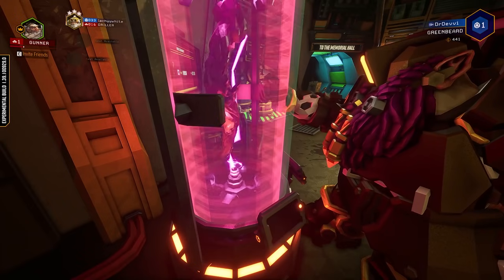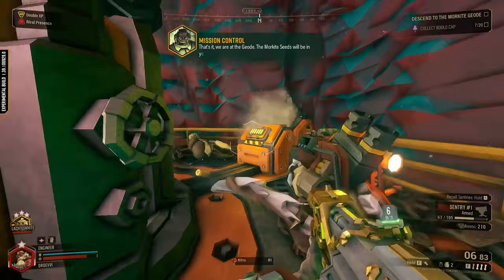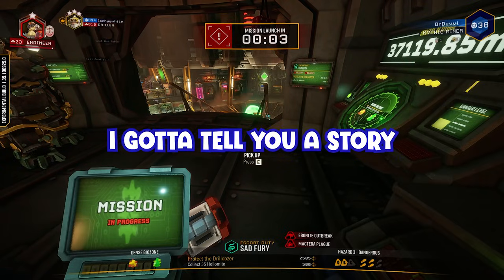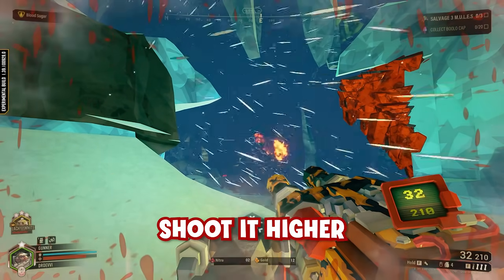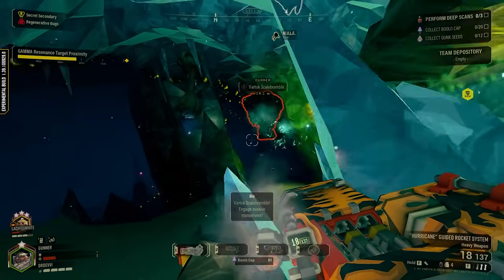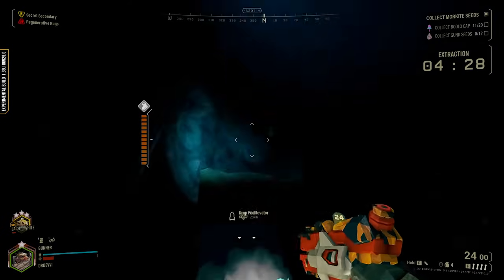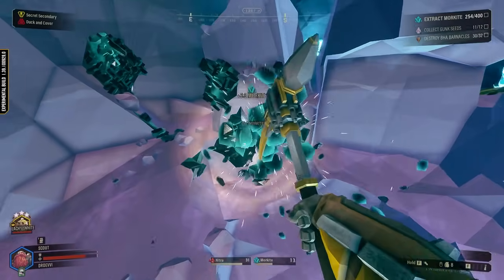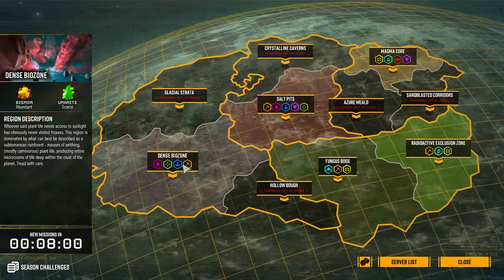Season 5 Gives Me NIGHT TERRORS | Deep Rock Galactic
Deep Rock Galactic Season 5 is finally here and with it comes a whole heap of new content.
Deep Rock Galactic has added a whole new mission type to try out,
12 new weapon overclocks,
4 new enemies with an insatiable appetite for dwarves and much much more.
Join us today as we test out everything new in Deep Rock Galactic Season 5
 and at the end of the video we will attempt a hazard 5+ mission with everything set to max.
We will beat it, no matter how long it takes.

Trauma Center DS 2_ Gentle Breeze

Vita-Z Factory - Ape Escape_ Originape Collection OST

Wildstyle Pistolero (Mirage Saloon Zone Act 1 K Mix) - Sonic Mania [OST]

Enter the Monkey - Ape Escape_ Recaptured Trilogy [OST]

Lights, Camera, Action! (Studiopolis Zone Act 1) - Sonic Mania [OST]

Pirate Isle - Ape Escape_ Recaptured Trilogy

Deep Rock Galactic OST